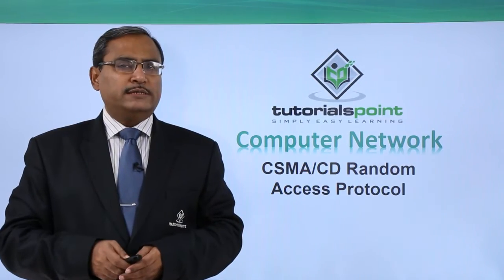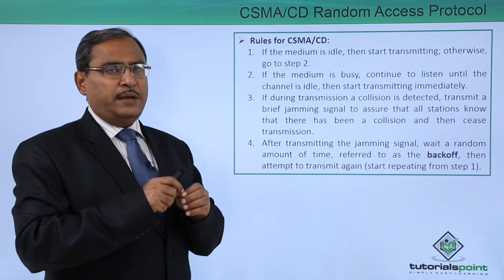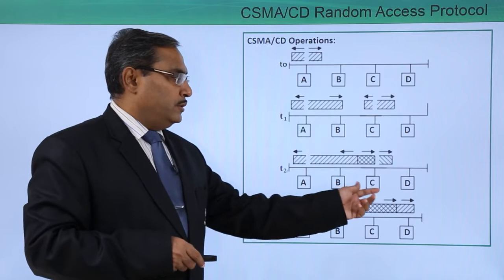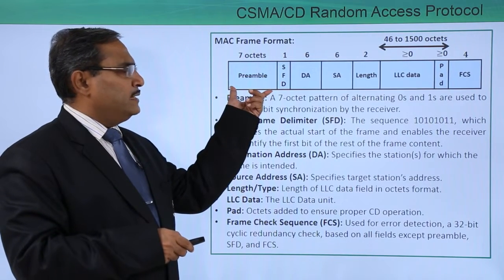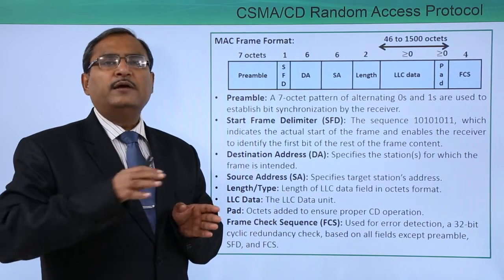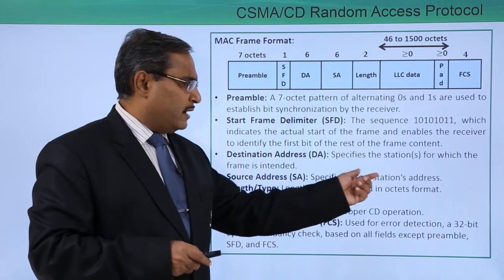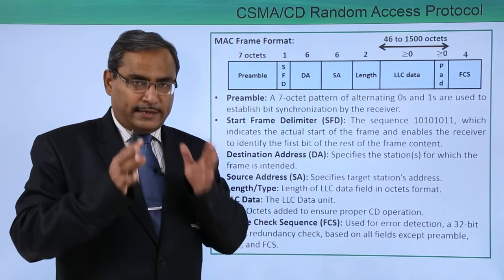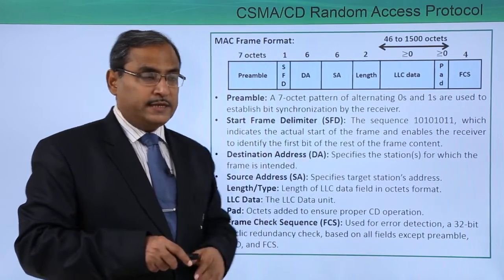CSMA/CD Random Access Protocol